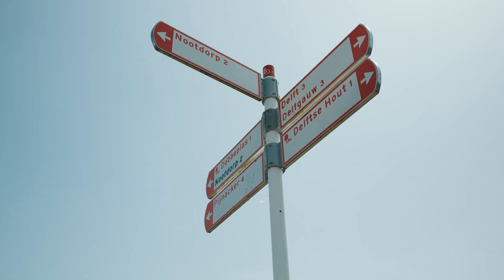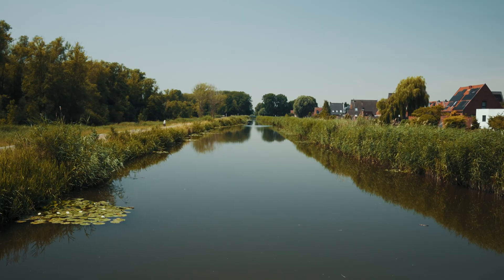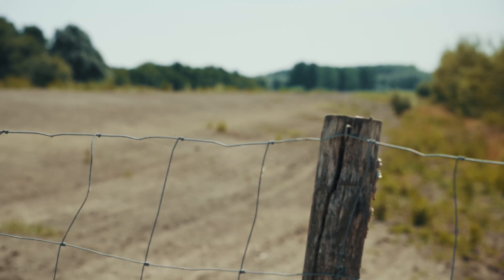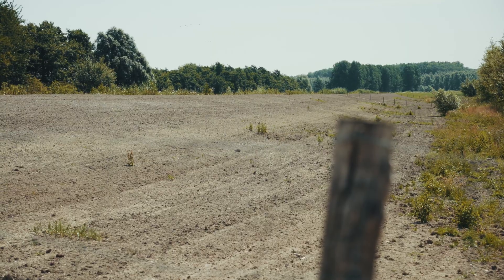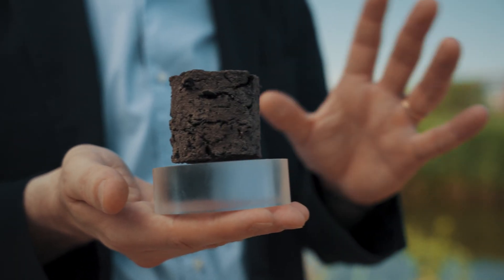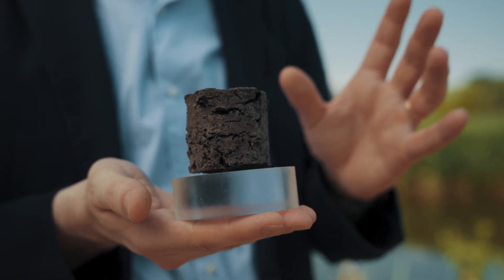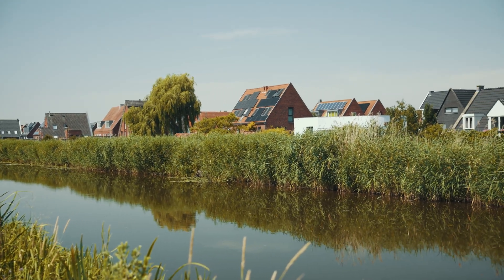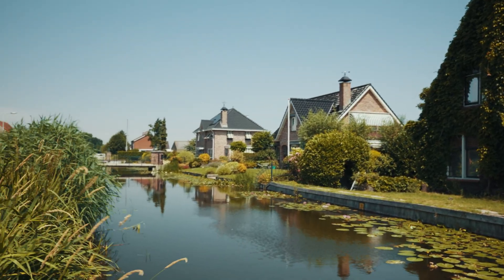How Climate Stress Impacts Dike Safety: Understanding Soil Shrinkage in the Netherlands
Explore how METER Group's technology supports soil mechanics research and slope stability analysis:

By studying how soil, water, and air interact, the team at TU Delt is developing models that predict how these materials behave under extreme weather, helping ensure the long-term safety of the country’s infrastructure and the people who depend on it.